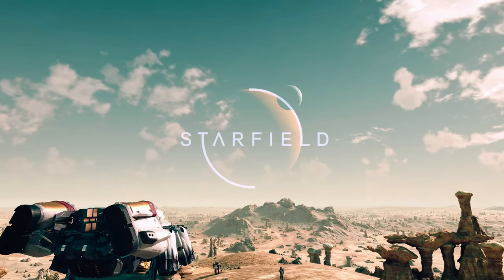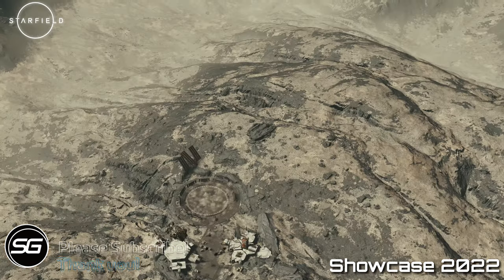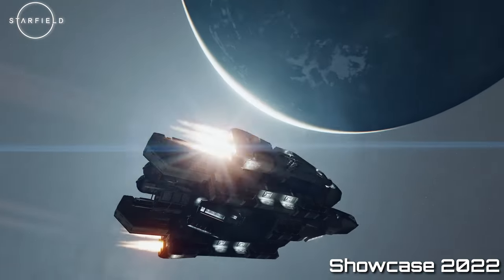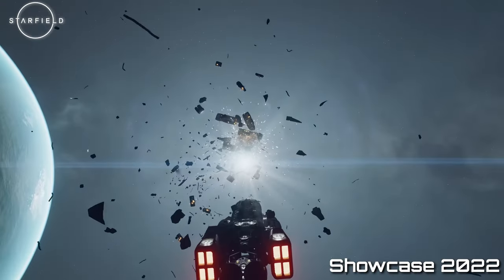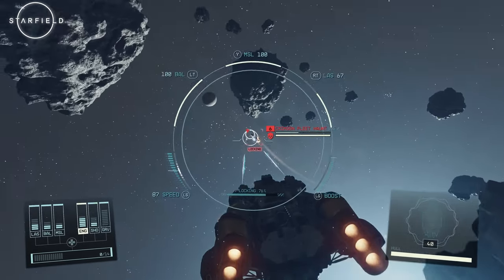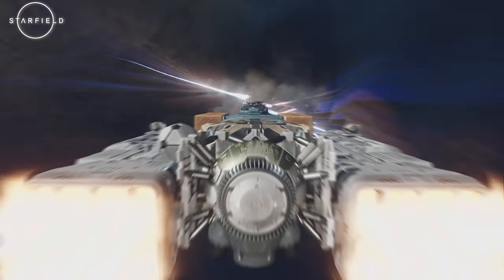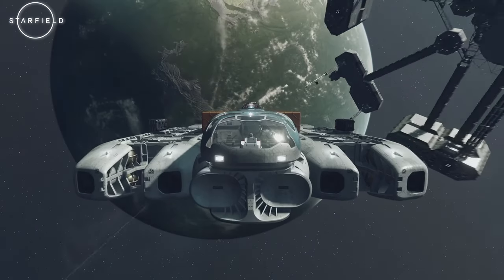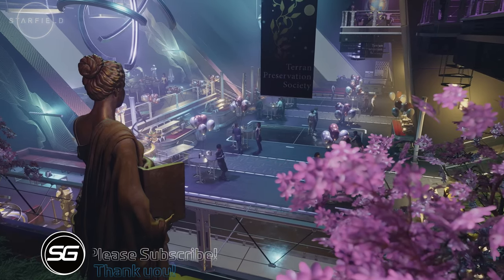Does Starfield Have Space Combat?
Join us as we explore the thrilling space combat mechanics in this highly anticipated game. Discover the power allocation system, intense ship-to-ship battles, docking enemy ships, and more. Fly through the cosmos and conquer the stars! Starfield SpaceCombat Gaming"